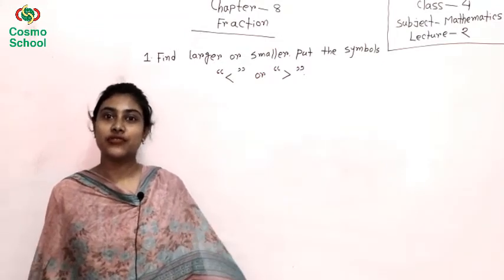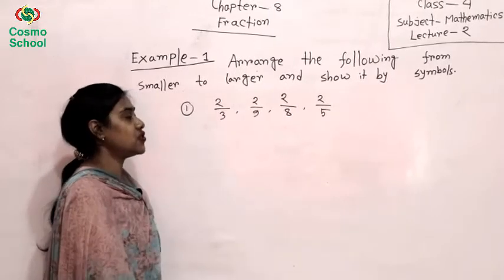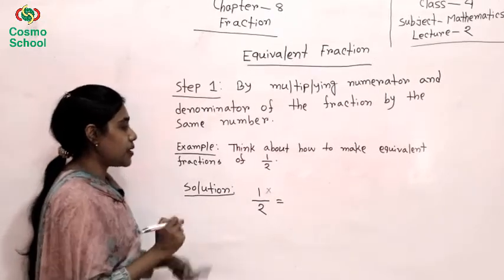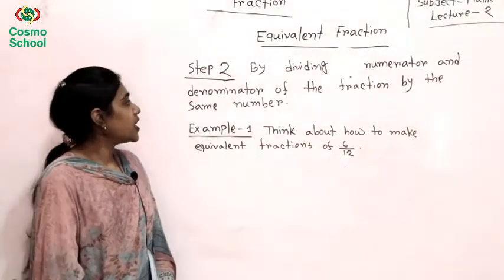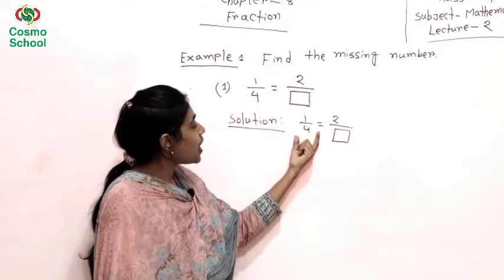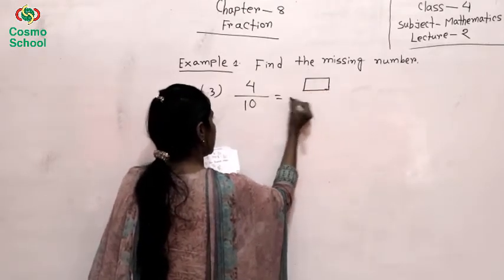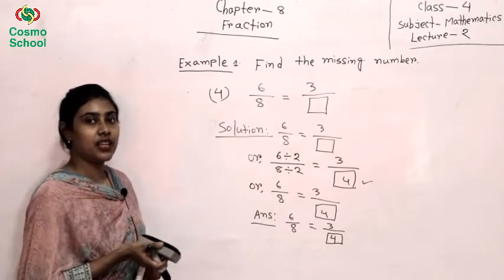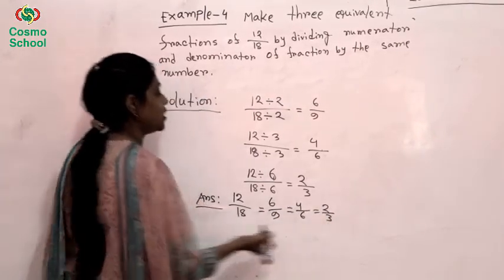Class-4, Math, Topic-fraction, date-11-7-20